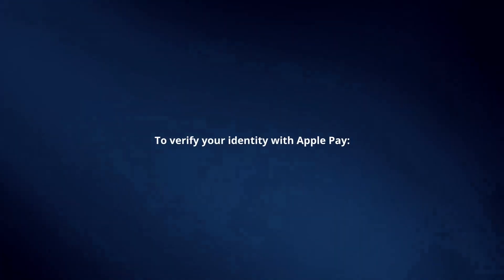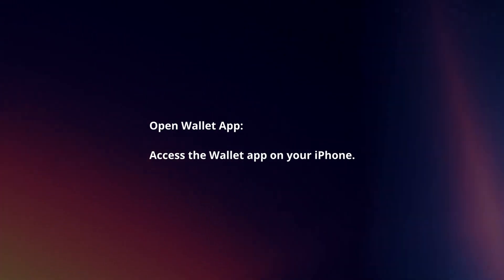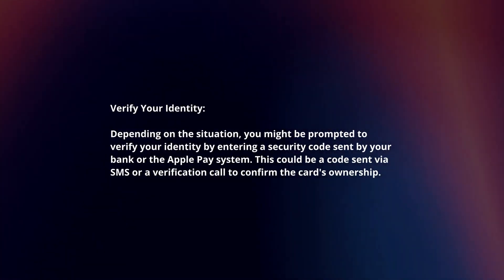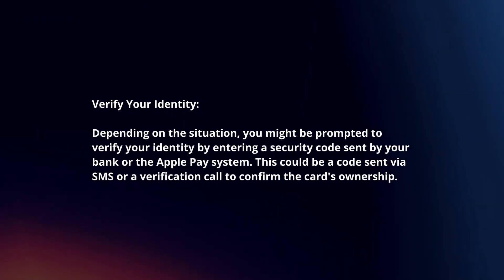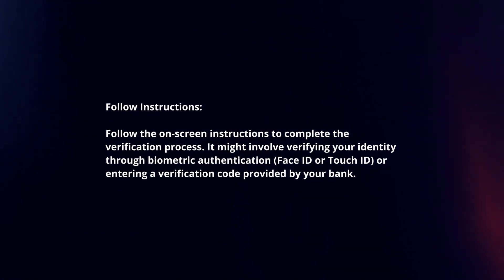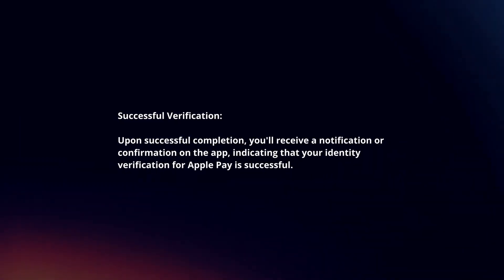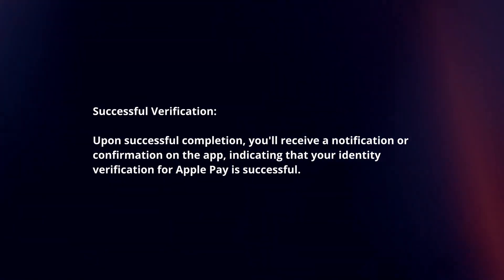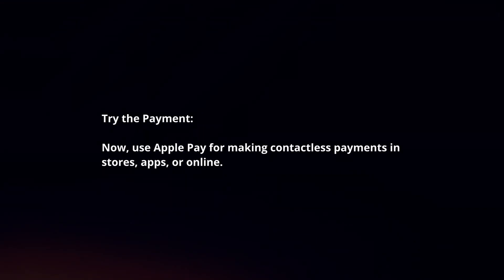How To Verify Identity With Apple Pay In 2024?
In this video I will explain How You Can Verify Identity With Apple Pay In 2024.